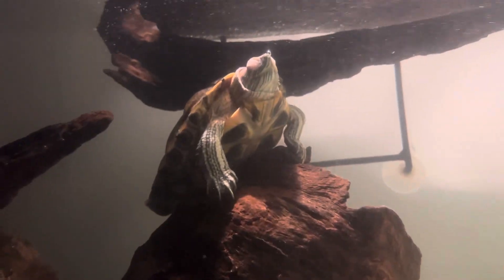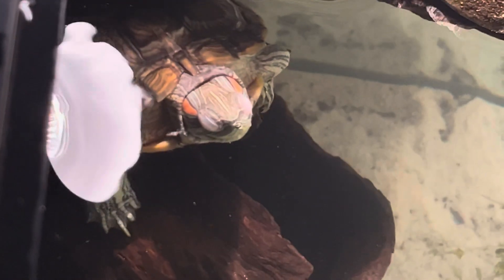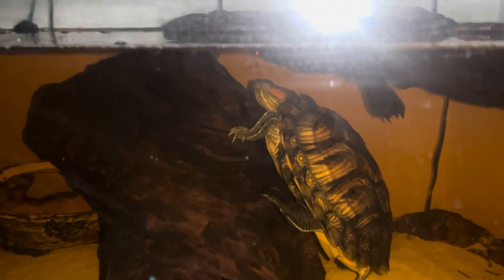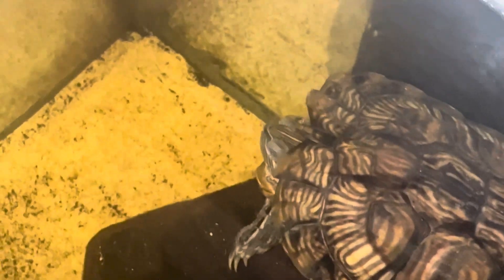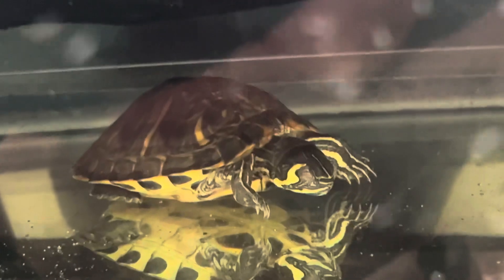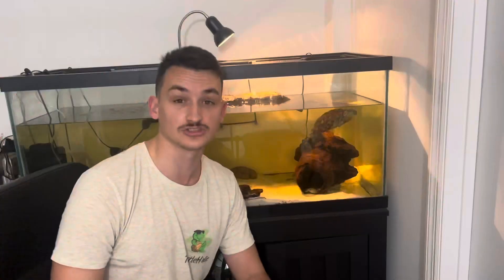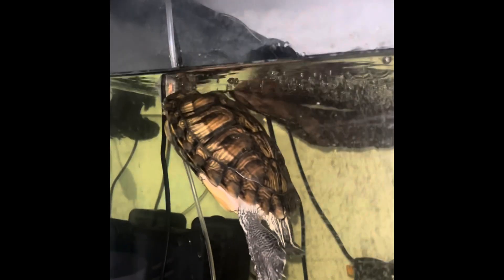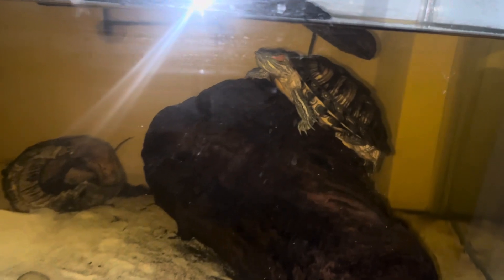How Do Turtles Sleep? Do Turtles Sleep Underwater?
In this video, I explain how turtles sleep.

Most aquatic turtles do in fact sleep underwater. I have seen my turtle sleep underwater for hours at a time without coming up for air.

While turtles can’t breathe underwater, they don’t require as much oxygen when they’re sleeping.